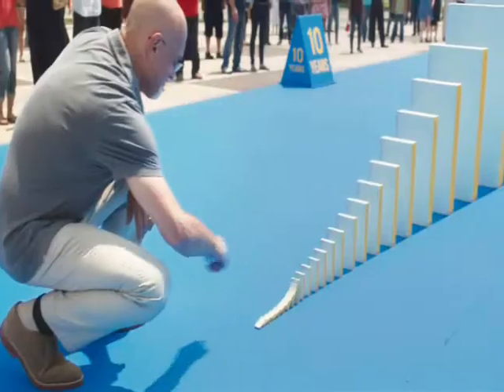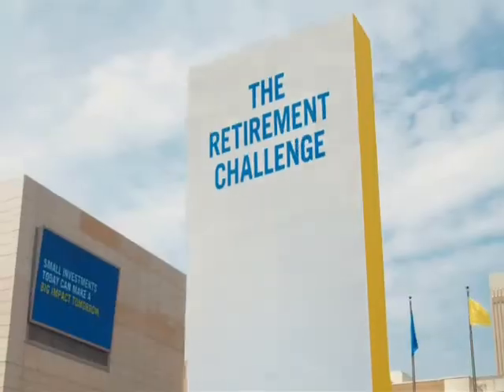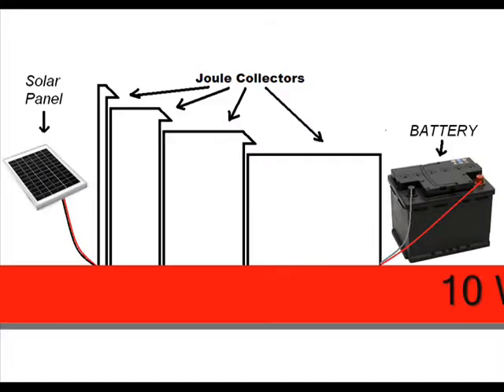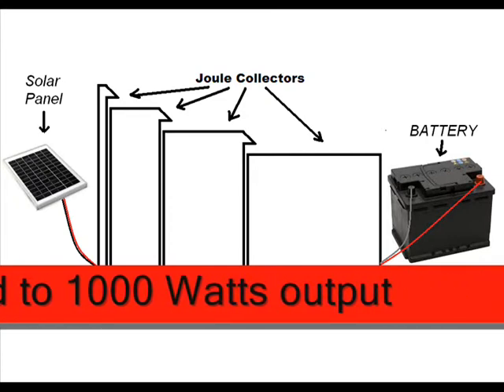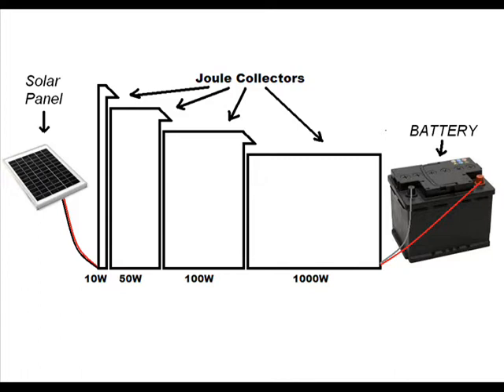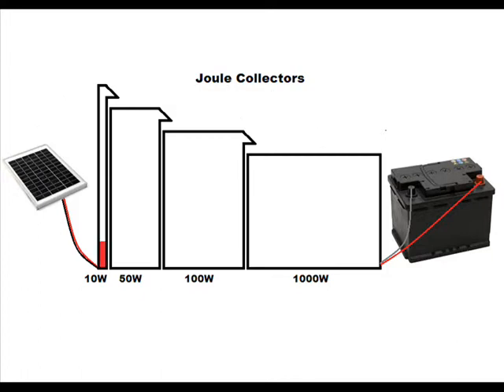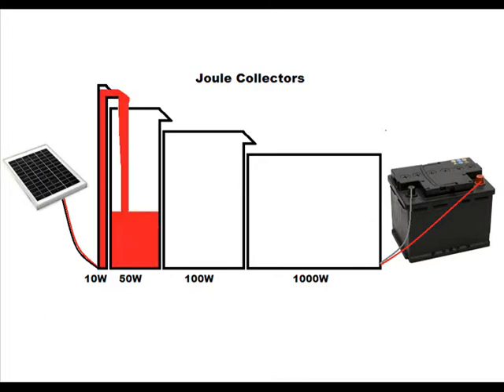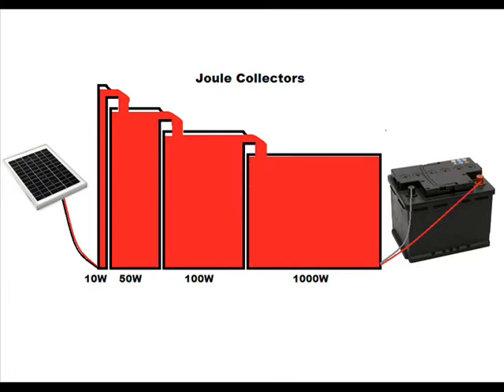How Free Energy linked to Dominoes Experiment.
Free energy from dominoes experiment. A combined theories of Einstein (Mass & Motion) and Tesla (Induction & Alternating Current).
Demonstrated an input of less energy  resulted to an output of extremely high energy.